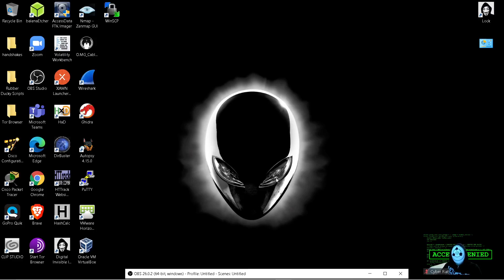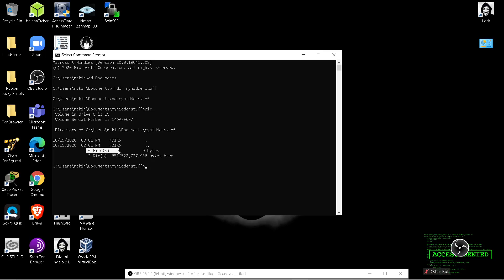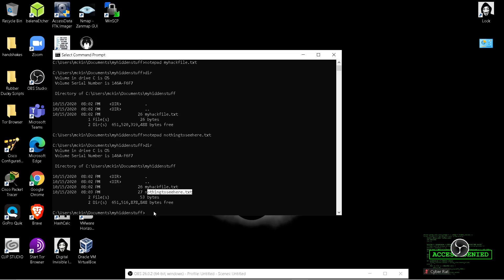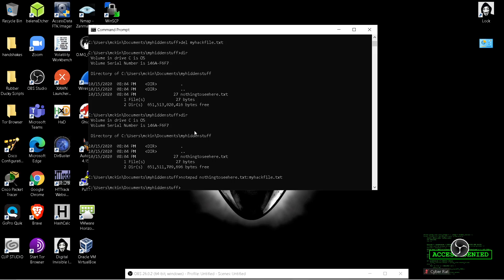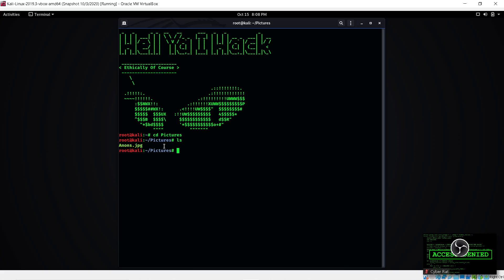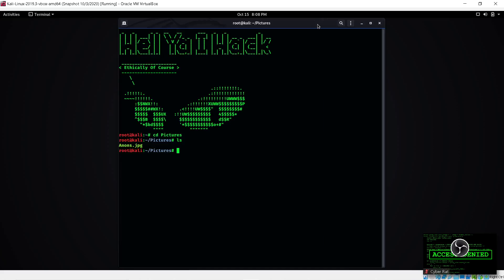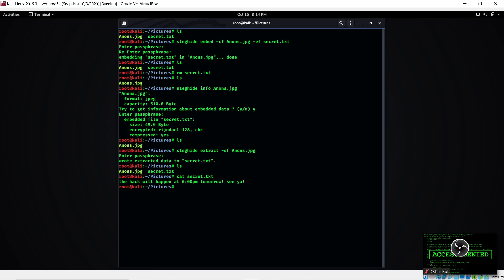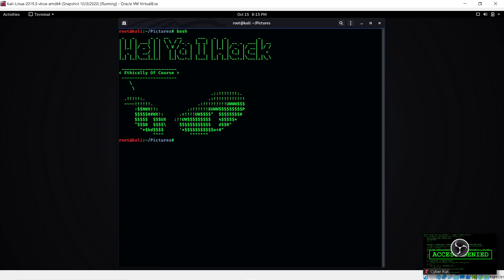ADS Alternate Data Stream and Steghide in Kali Linux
ADS can be used to hide the presence of a secret or malicious file inside the file record of an innocent file.

Alternate Data Streams (ADS) have been around since the introduction of windows NTFS. They were designed to provide compatibility with the old Hierarchical File System (HFS) from Mac which uses something called resource forks.

Steghide is a steganography program that is able to hide data in various kinds of image- and audio-files.